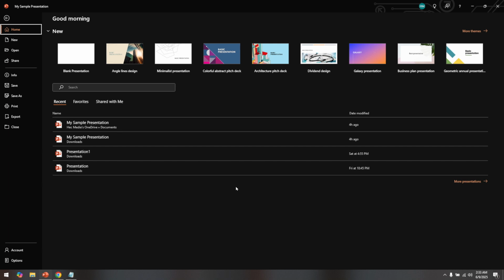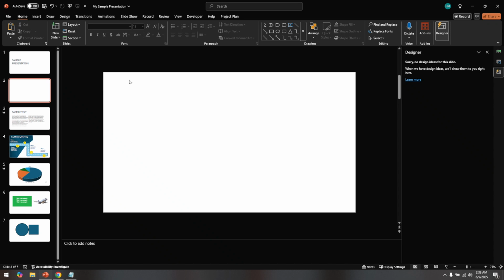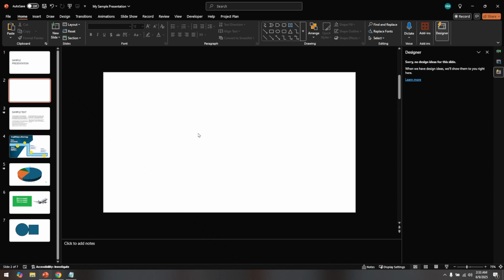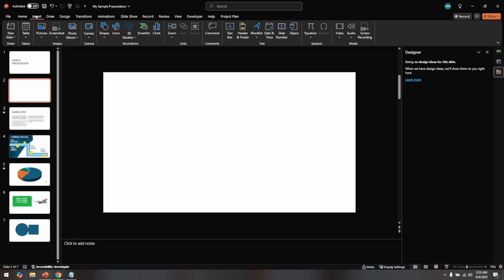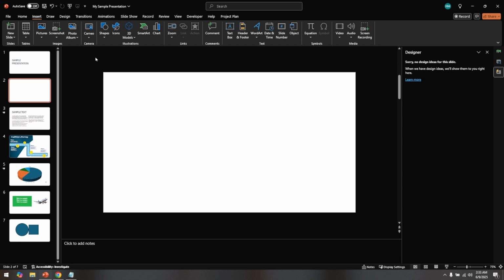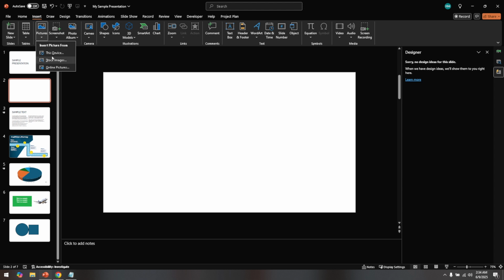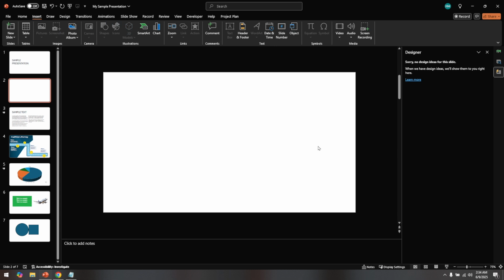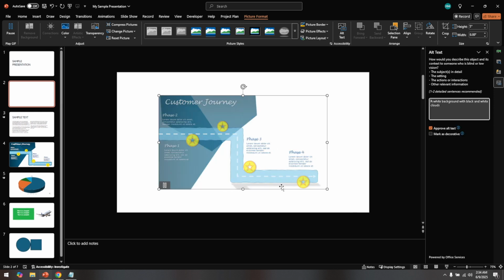How To Insert a GIF Into a Powerpoint [2025 Full Guide]